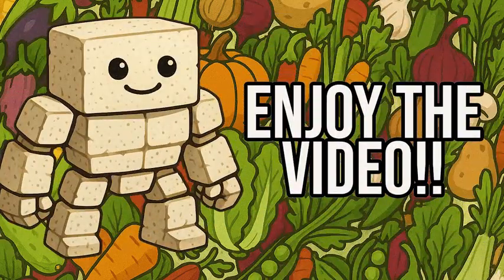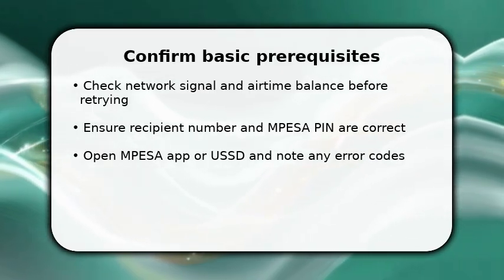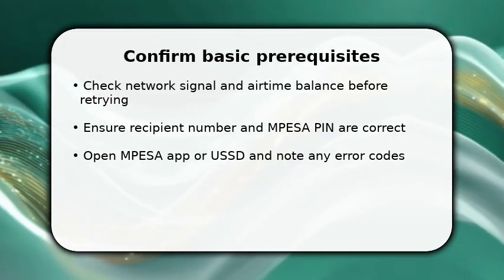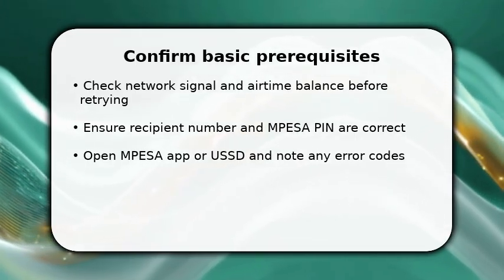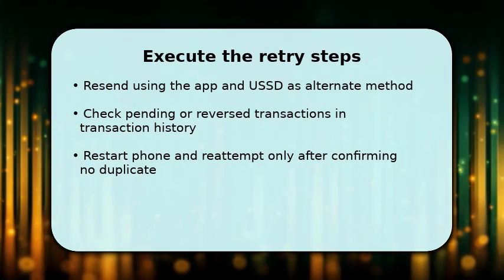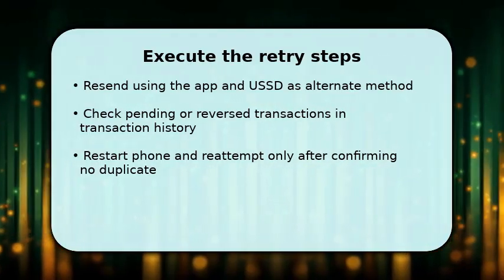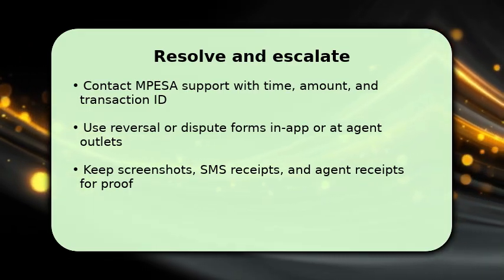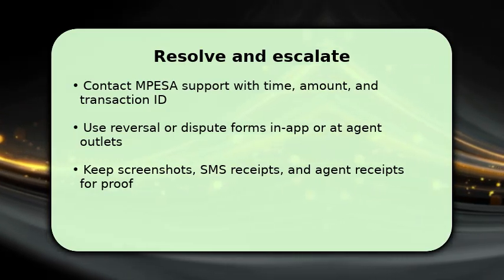How to Fix Mpesa Not Sent Try Again Later - Step by Step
How to Fix Mpesa Not Sent Try Again Later - Step by Step | 🔒 Surfshark VPN Deal — Stay private and secure. $1.99/mo + 3 Months Free ▸

Experience relief as you learn how to troubleshoot and fix the common issue of M-Pesa transactions not being sent. This step-by-step guide will walk through potential causes, from network problems to account errors, ensuring your money reaches its destination.

MPesa, not sent transaction, fix MPesa issues, send Mpesa payment, troubleshoot Mpesa not delivered, M-Pesa steps guide, resolve failed Mpesa transfer, checking your balance on Mpesa, contact customer service for Mpesa problems